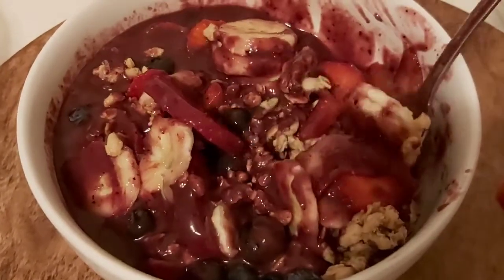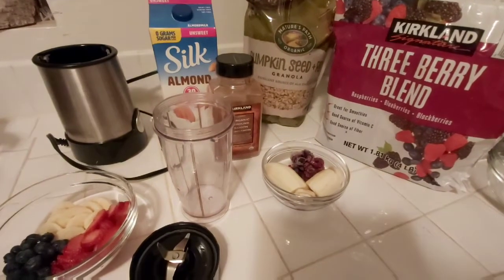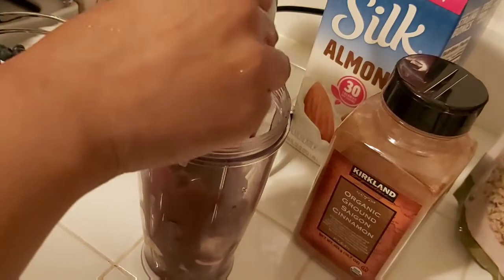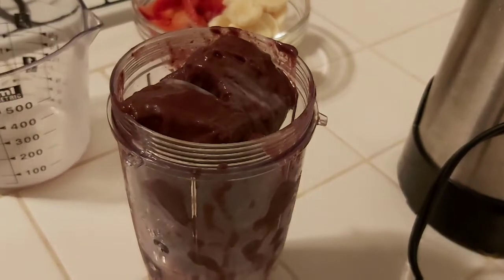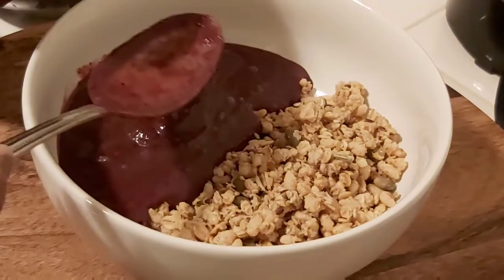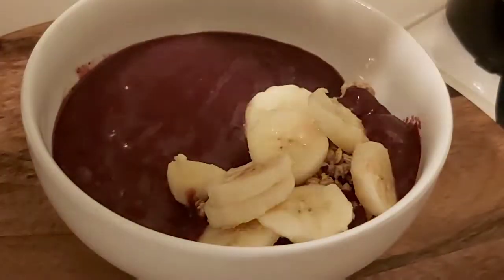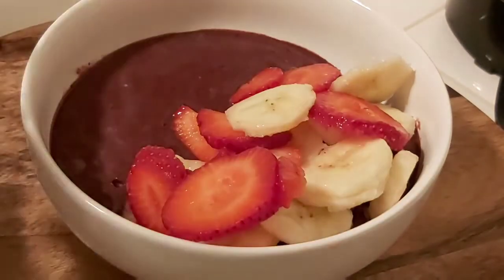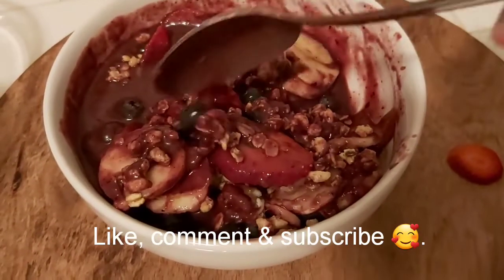Homemade Acai bowl 🥰 (Eri Tigrinya & English)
Acai can be served as a smoothie bowl or a drink.
Great antioxidants & fiber.

Ingridents:
Acai berry mix (packed)...bought it from Costco
1/2 banana
1/2 frozen berries (blueberry, raspberry & strawberry).
1/2 Almond milk (or other choice of milk).
Ground cinnamon
Pumpkin seed+ flax seed granola (or any choice of granola)...bought it from Costco
Add pumpkin & flex seed or buy granola that has mix seeds (you save more $$$)
1/2 fresh banana
5-6 fresh sliced strawberries
1/4 cup of fresh blueberry